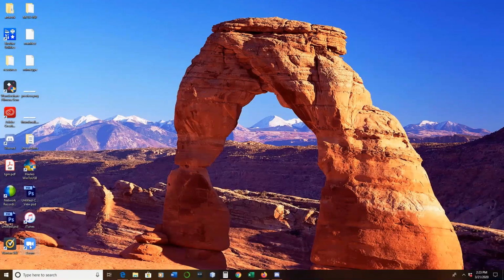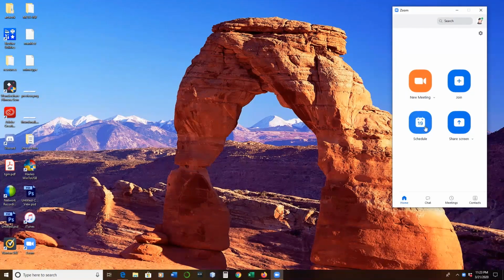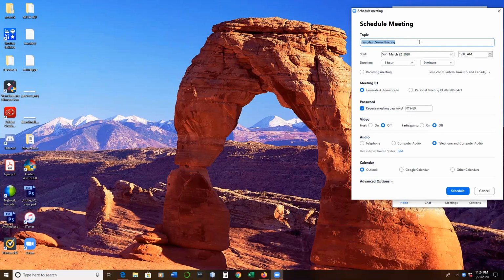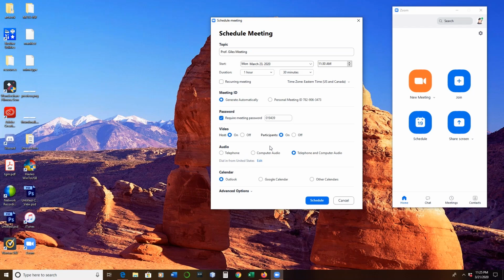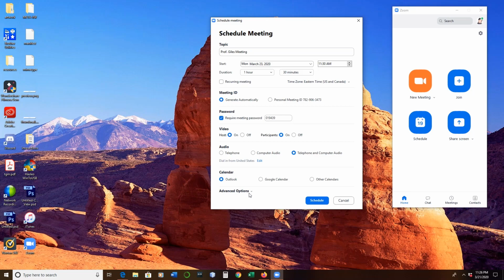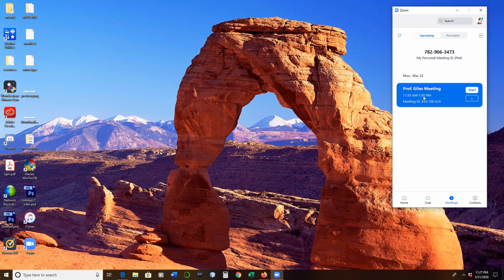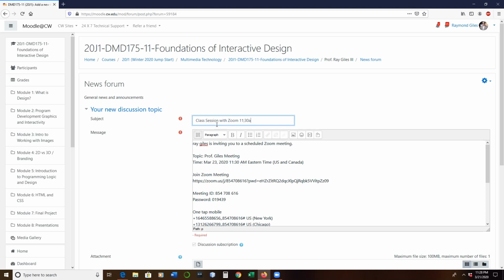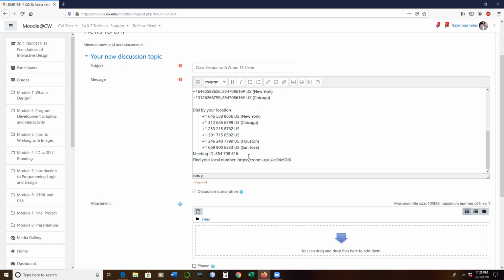Learn to Use Zoom in 5 min.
Setting up a Class in Zoom